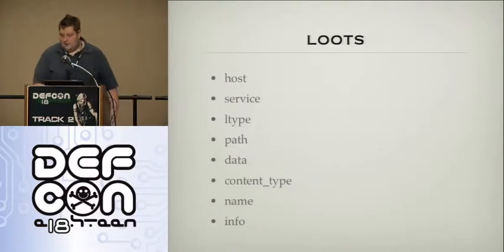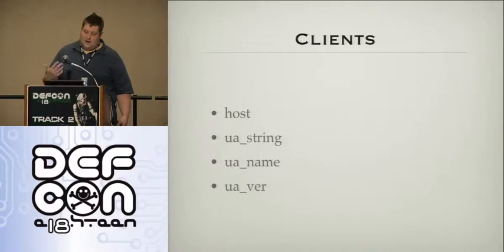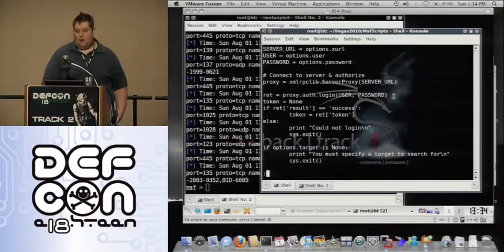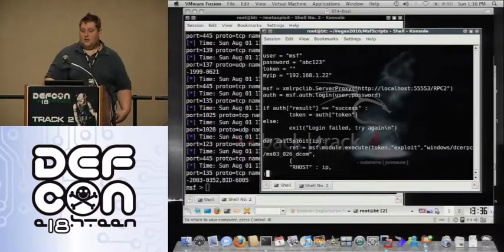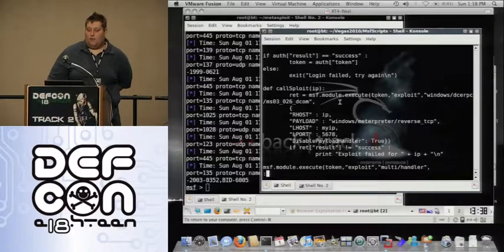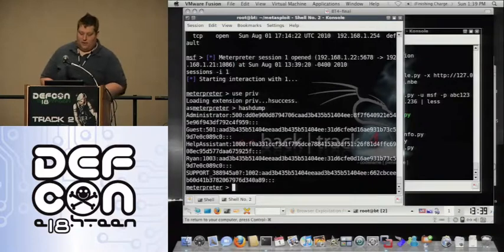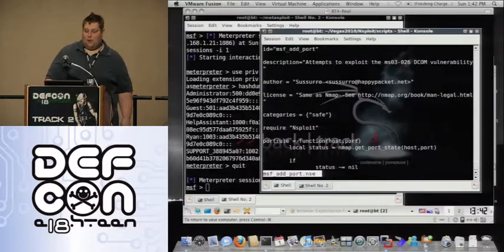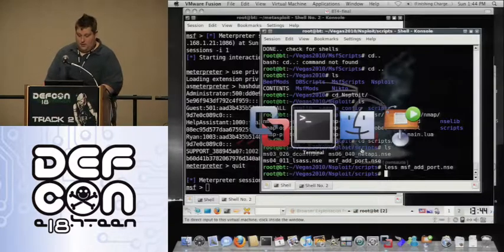DEFCON 18: Multiplayer Metasploit: Tag-Team Penetration and Information Gathering 3/4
Speaker: Ryan Linn

Sharing information in team penetration testing environments is frequently a challenge. There are a number of tools out there that allow wiki style submissions but any time that data needs to be used, it must be copied and pasted out of one form into another. Metasploit has a robust database with much of the data that a security professional may need to perform new tasks, as well as to check on the status of where the team is as a whole. This presentation will discuss how to share information using Metasploit, how to get data in and out of Metasploit remotely, and how to build and expand tools to automatically store new findings in the database. This presentation will have demonstrations using remote Nmap scanning as well as demonstrate how to write your own tools to manipulate Metasploit data.